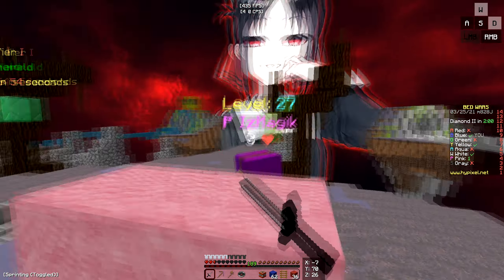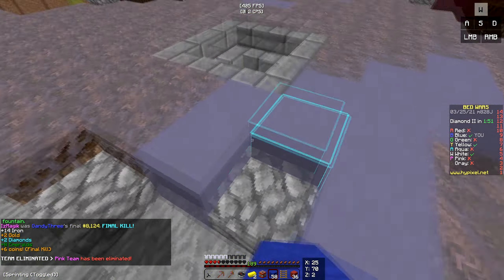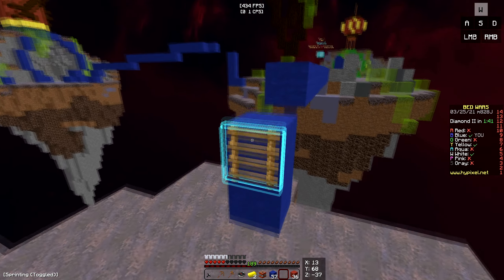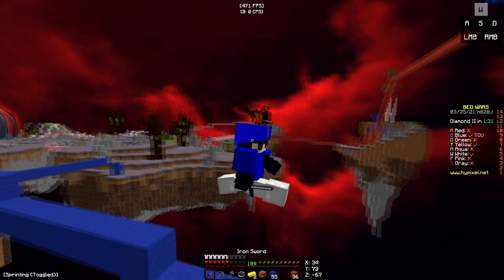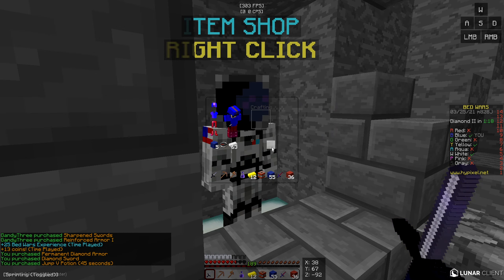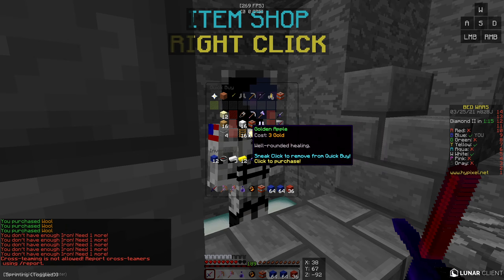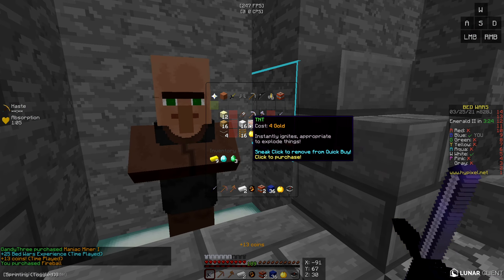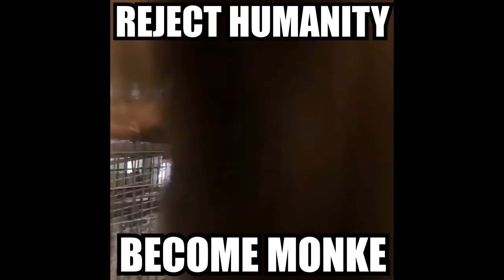My Youtube Journey // hypixel bedwars commentary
finally a video that's longer than 1 minute.

❤ subs: 1,253 (ya'll are amazing!!) ❤

{ i have been really active there lately lol }​​

⭐ also join the hypixel guild! we accept all members! ⭐
HYPIXEL GUILD - /g join 5ms

🎧 Peripherals:
● Mouse - Glorious Model O
● Keyboard - K63 Compact Mechanical Gaming Keyboard (Corsair)
● Mouse Pad - SteelSeries Small mouse pad.

● Primary Client - Lunar Client 1.8

SUMMARY:
In this video I play minecraft bedwars on hypixel.
Some cool youtubers like technoblade, dream, zyph, sammygreen
and purpled also play minecraft bedwars on hypixel. I am trying to get the hypixel youtube rank by playing minecraft bedwars on hypixel so it would be cool if you could. This is not a minecraft speedrun video nor a minecraft hunter vs speedrunner video. This is a minecraft bedwars video.
Some cool bedwars videos i did were:
keyboard and mouse sounds asmr
winning hypixel bedwars but i don't have a keyboard
how to get better at minecraft 1.8 pvp
how to get better at bedwars
bedwars but my teammates try to stop me

im a bedwars sweat and im proud B)
also uhc duels, bridge duels, and sumo duels and skywars sweat B)